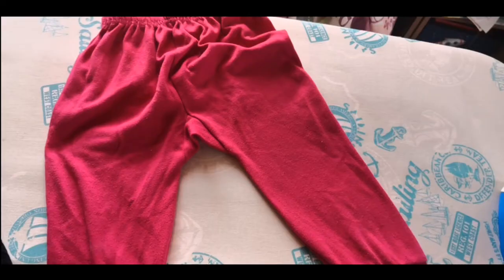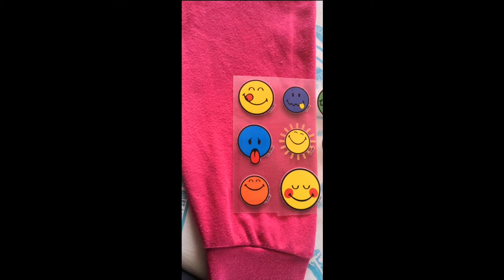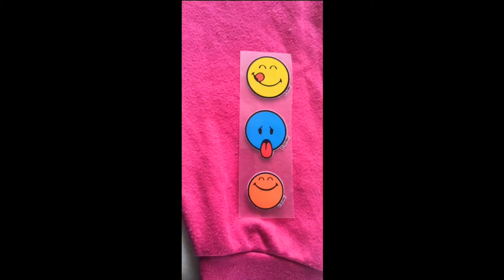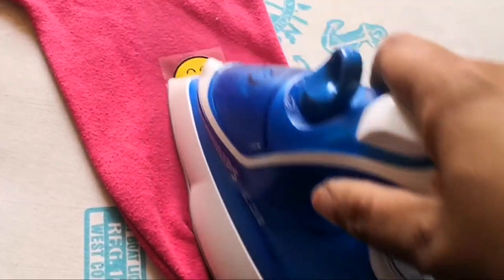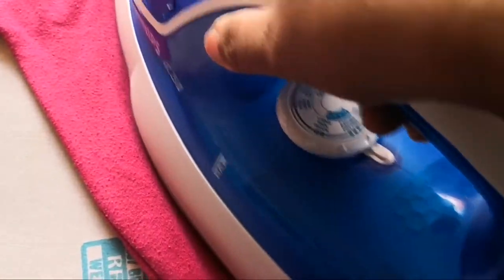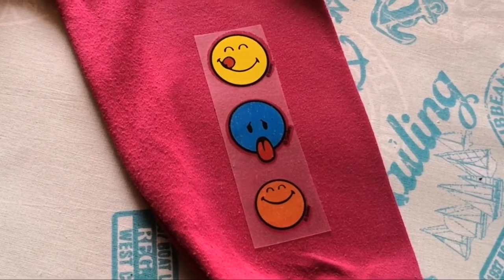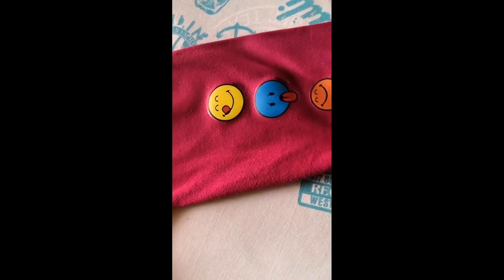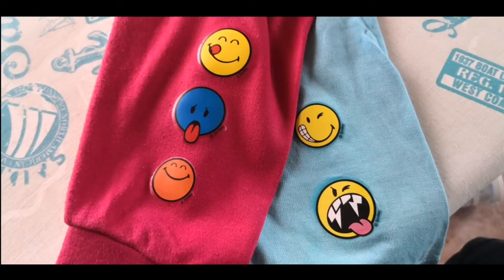How to use ironing stickers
You can use such iron on or ironing stickers for adding some colors to your plain clothes. They are very cheap and easy to use.